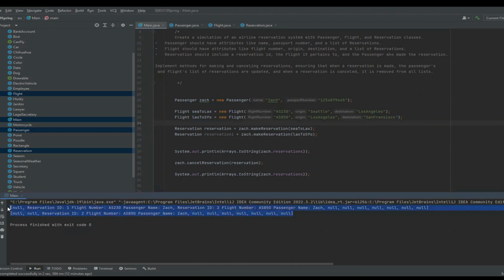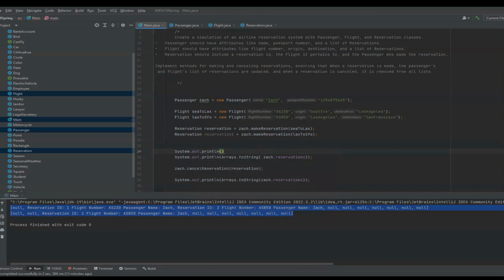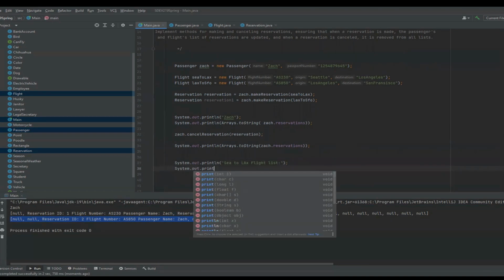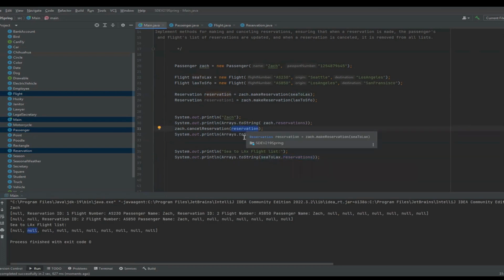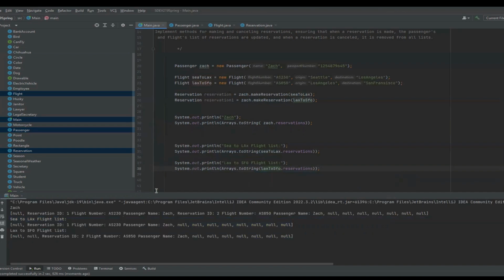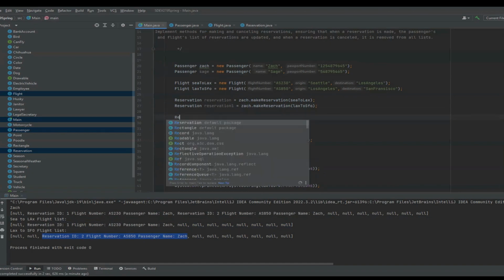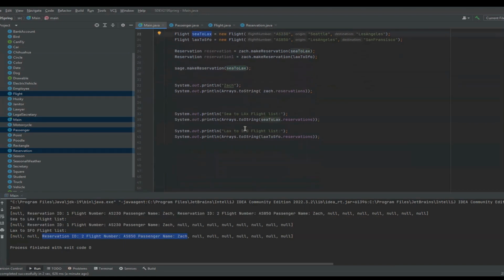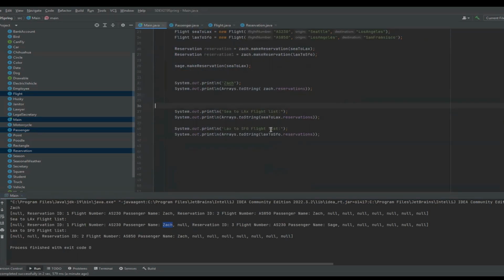Object Interaction Part Two